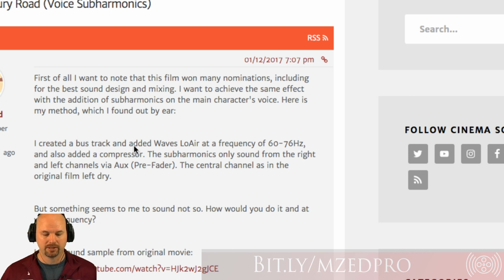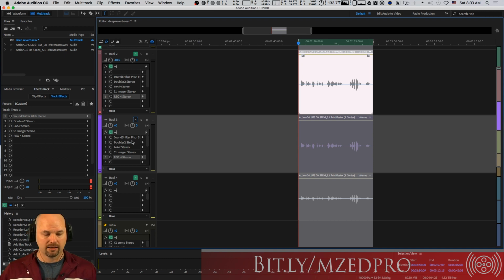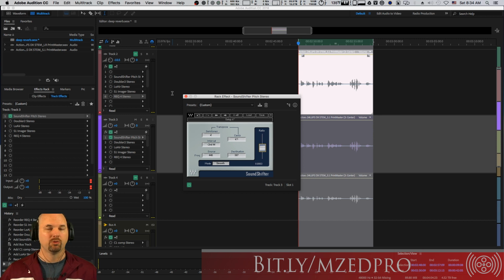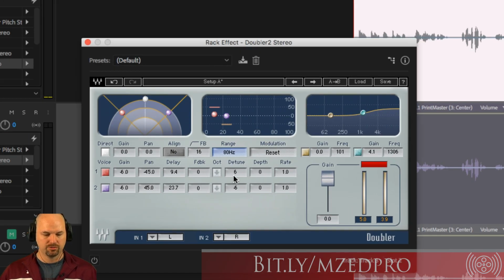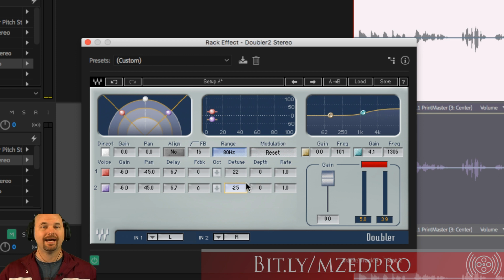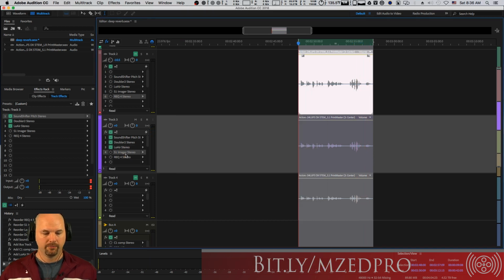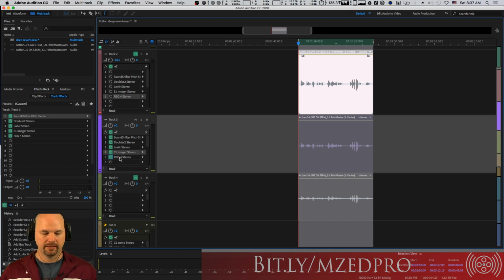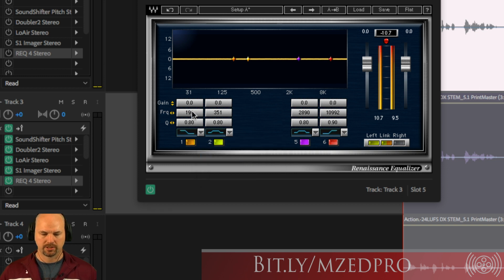Creating Mad Max Subharmonic Dialog with Waves Plugins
In this video, Cinema Sound instructor, Mark Edward Lewis shows us how to recreate the Giant "subharmonic" voices found in many Hollywood movies like "Mad Max" using Adobe Audition and Waves Audio plugins.

Learn more about the most comprehensive audio-for-film education in the world and become a member by going